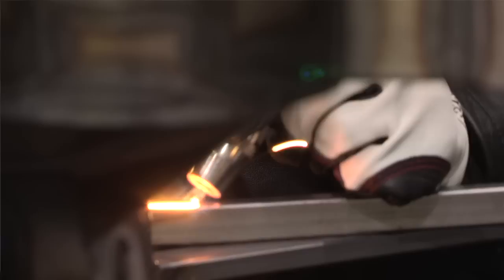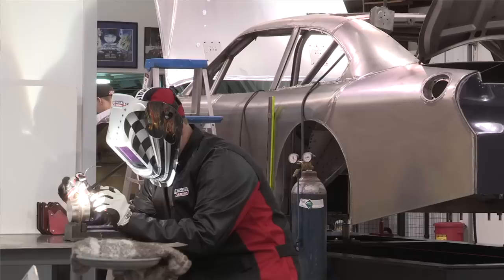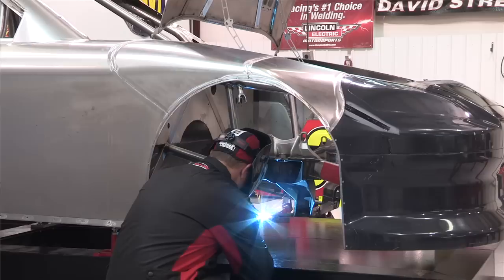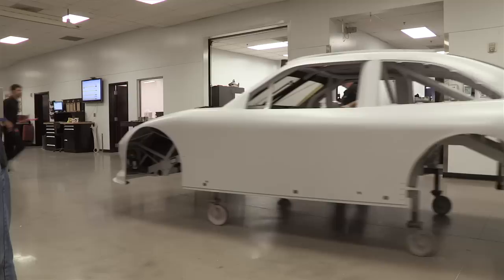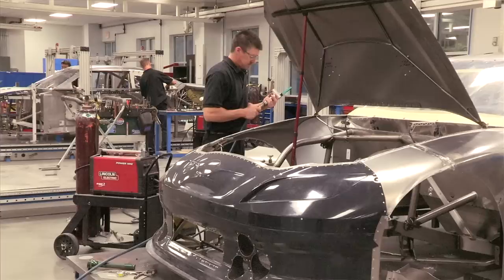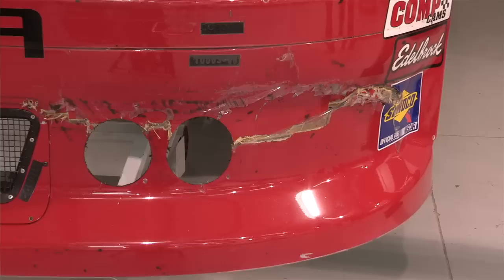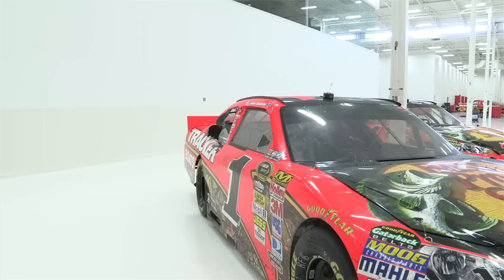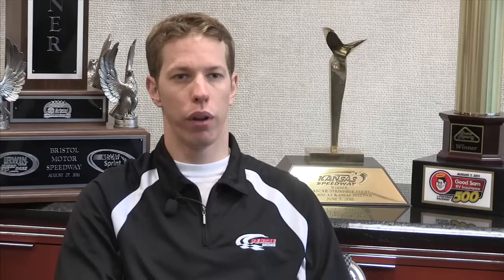Lincoln Electric: A NASCAR Performance Partner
We offer cutting edge technology, advanced welding equipment, quality tested consumables, and application expertise for welders of NASCAR.  Drivers, owners, and crew chiefs from some of Lincoln's teams talk about why good welding is so important in this sport.

Stay up to date on all Lincoln related NASCAR news by visiting